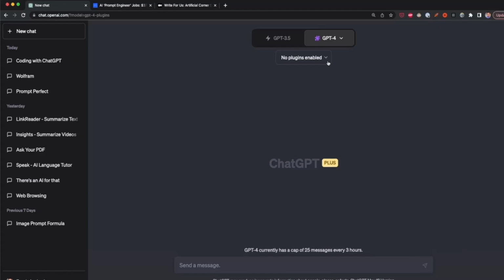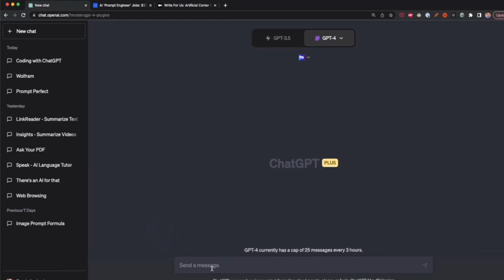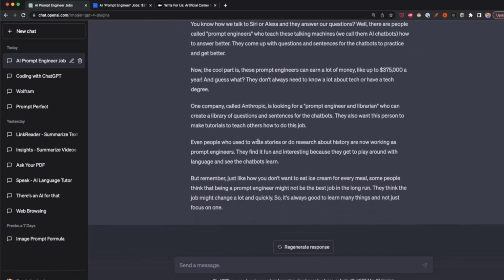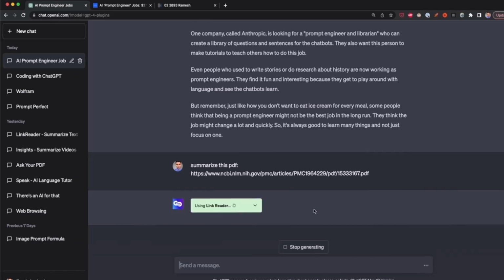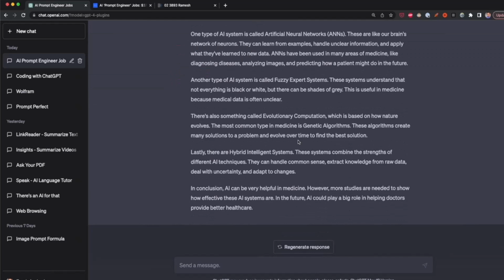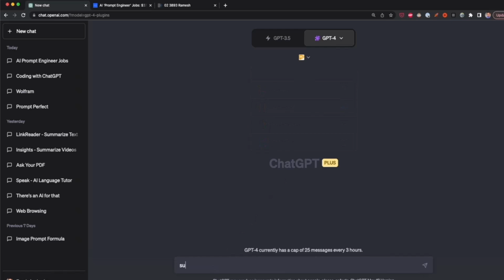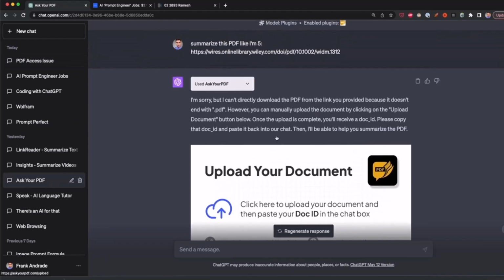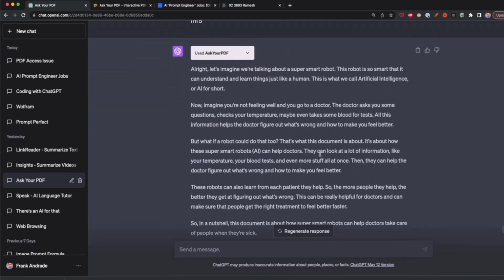How to summarize a PDF in ChatGPT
Unlock the full potential of PDF summarization with ChatGPT! In this video, we delve deep into the transformative techniques that ChatGPT offers for summarizing PDFs. Discover the art of efficient summarization and elevate your document analysis game. 🚀

Explore step-by-step instructions, insider tips, and real-world examples to master the middle ground of PDF summarization. Whether you're a novice or an expert, ChatGPT's Midas touch will revolutionize the way you approach summarizing documents.

👉 Don't miss out on this epic journey to unveil ChatGPT's secrets for PDF summarization. Hit play now and level up your skills!